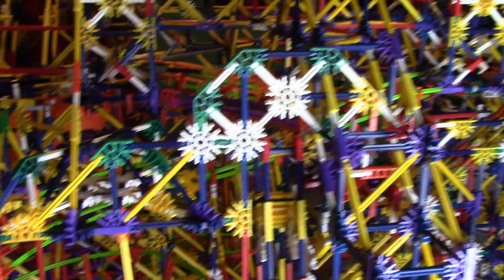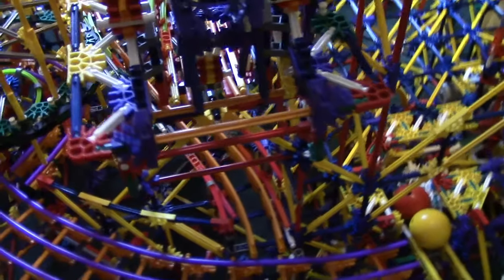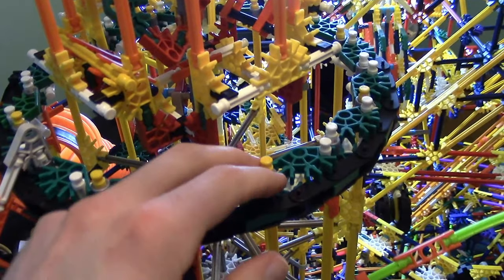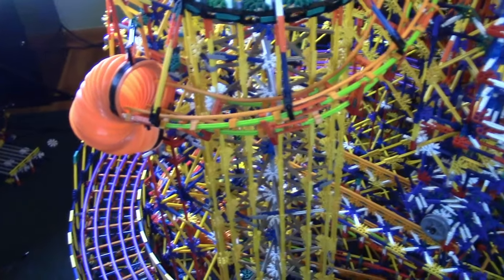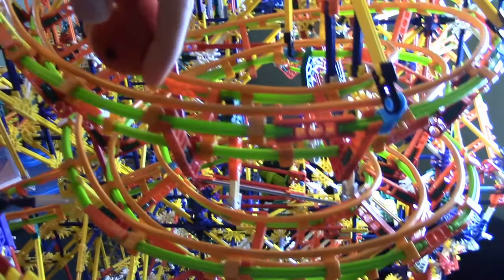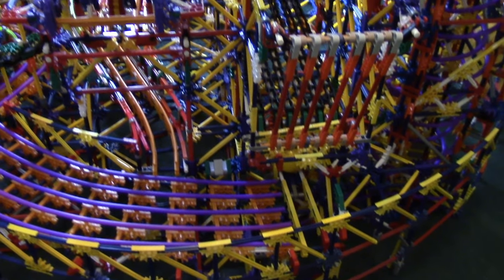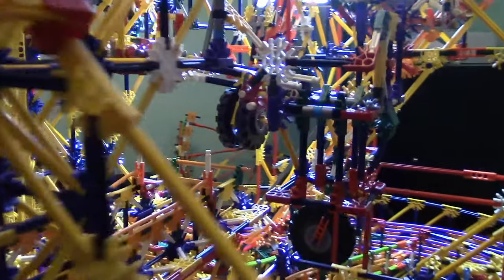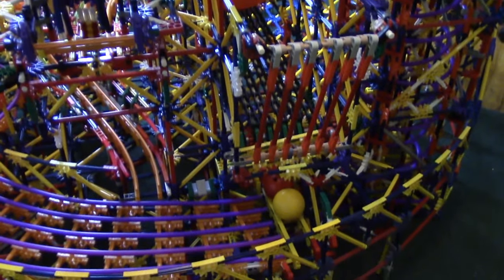Let's Build a Knex Ball Machine - Ep 8 - Trampoline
The paths are nearly complete, with path 8 finished and just a bit more of path 7 to do. The last path is a winding track with a trampoline at the end. A blue-rod cage is around the trampoline to prevent balls from flying away. I also tried a new track type that uses chain links on top of rods, to conserve on green rods.

"Let's Build a Ball Machine" is a series of videos showing me building a new Knex ball machine that will be on display at Blocks to Bricks. In these videos I cover why I build things, how I come up with the design, and what I do to fix the various problems that arise.

1. Awake to Find
2. Mountains (Instrumental)